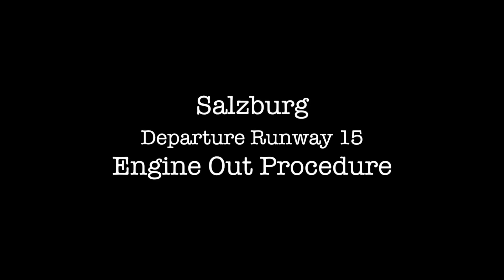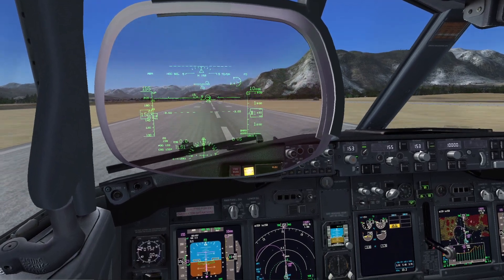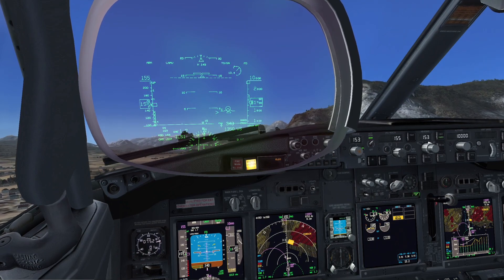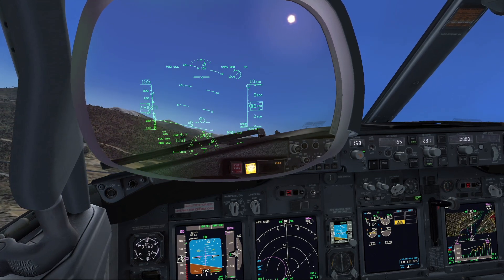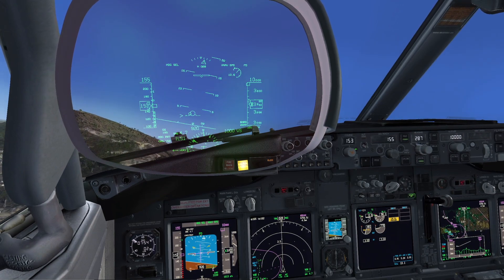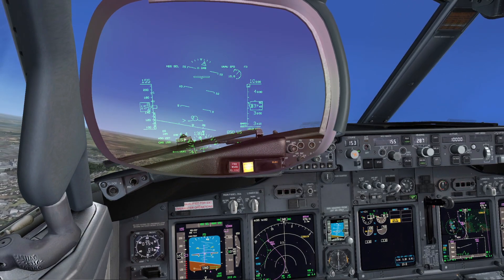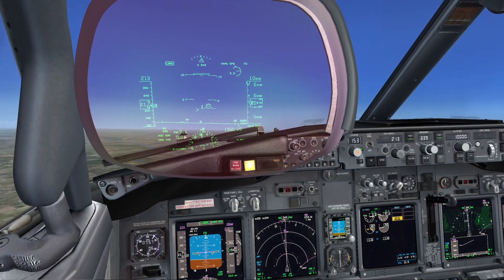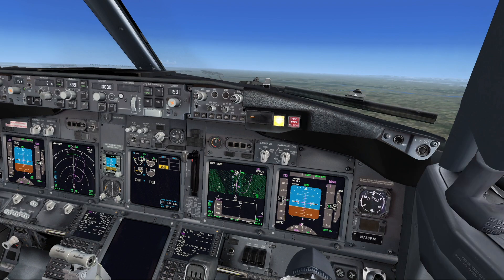Salzburg Engine Failure Runway 15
Latest update (31 MAR 2021)

EOP may differ from company to company, and they may be updated from time to time. Use this video as a REFERENCE ONLY.

Hello everyone. I hope you all are fine. First of all, I’d like to apologize for not posting for a long time, and also for not being able to promptly reply the comments you make. Life is busy and as you can imagine, now I do not have as much spare time as I had before. Anyway, I will try my best to keep posting some interest contents. Thank you very much for your support!

About this video, I made it in short time, so sorry if some details were missed

- As you know, due to some FS limitations, some AFDS functions are not exactly the same. In case of engine failure after T/O, the speed window will remain closed, and the commanded speed will be between V2 to V2+20. In this specific engine out procedure, it will be necessary to select speed intervention and select V2.

- The priority is to fly the engine out procedure as sharp as possible (aviate). Once the aircraft is completely under control and established on the proper path (navigate), the memory actions can be carefully executed.

- Once the failure has been identified, the master caution can be reset. Auto-throttle light can also be reset.

- Anytime above 400 feet AGL, and with the aircraft in trim, the autopilot can be engaged to reduce the workload.

- Route 2 can be activated when fling on course to SI or anytime the workload permits (with the EOP procedure is loaded in route 2, the workload may be reduced significantly)

- Convention instruments (NDB and VORs) should be used if available.

As usual, feel free to send suggestions and make comments.

Best regards